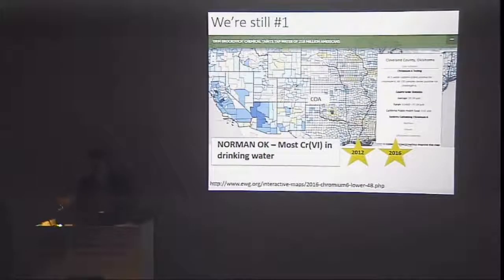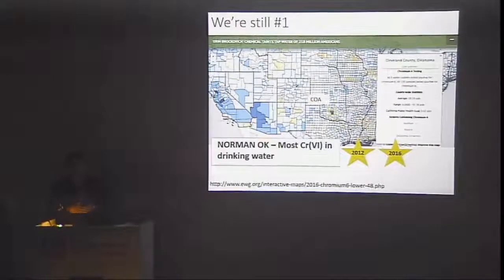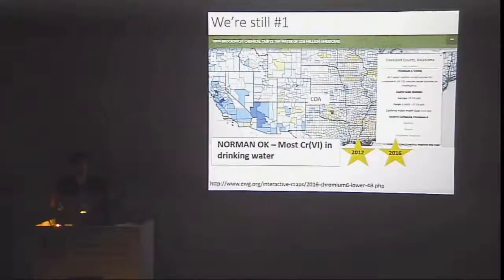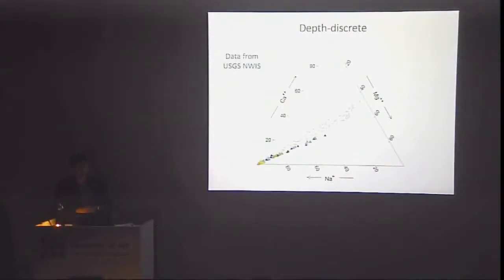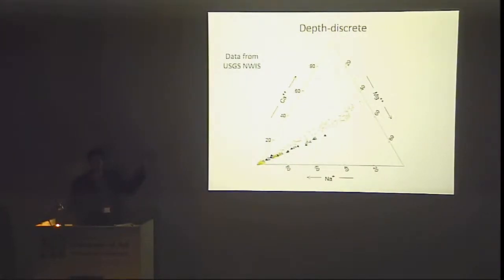OU Water Day 2018 Video 14 - Andrew Elwood Madden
Andrew Elwood Madden, Geology and Geophysics